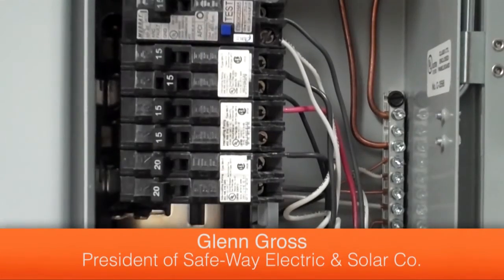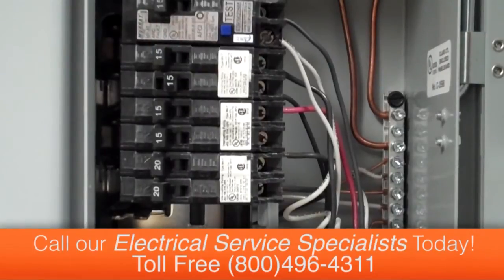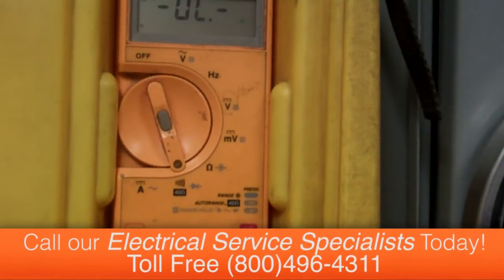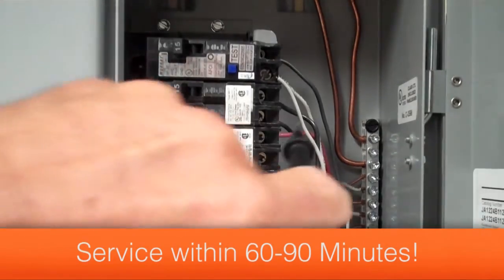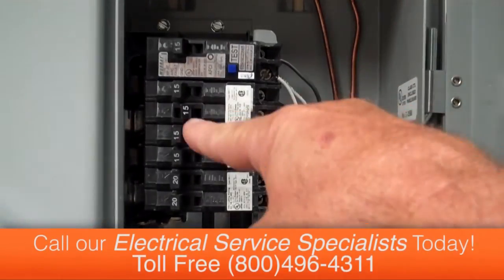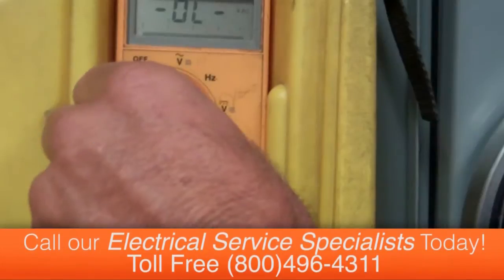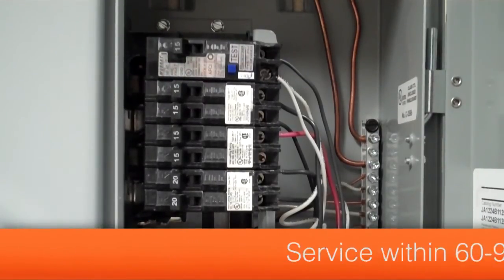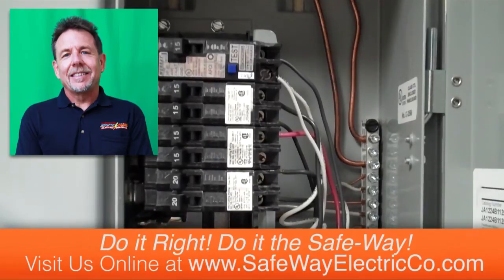Resetting Circuit Breakers with No Short on the Circuit